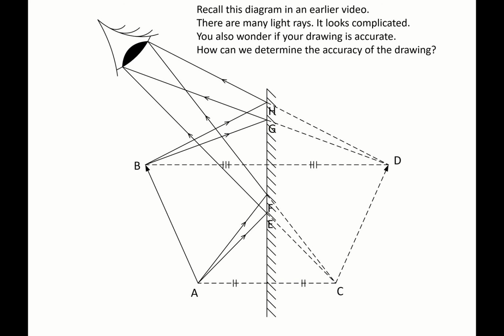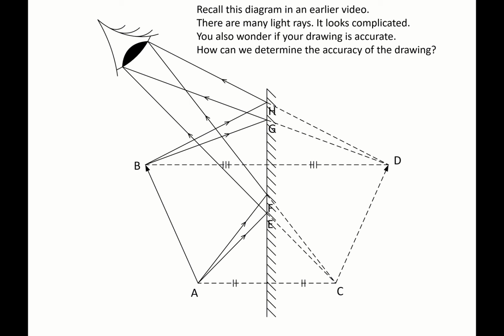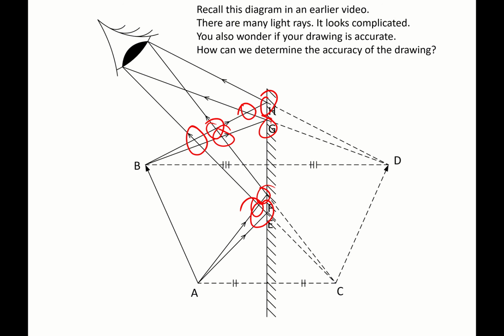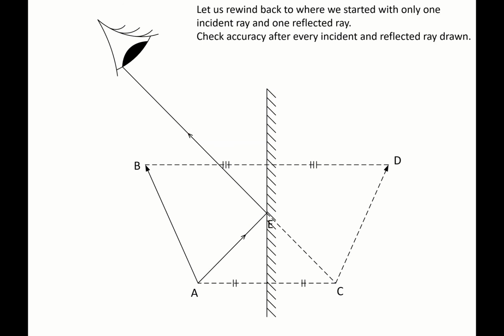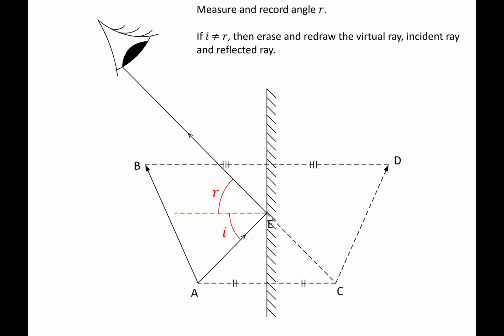Check Accuracy of Reflection Diagram